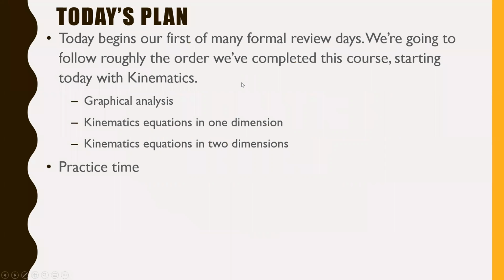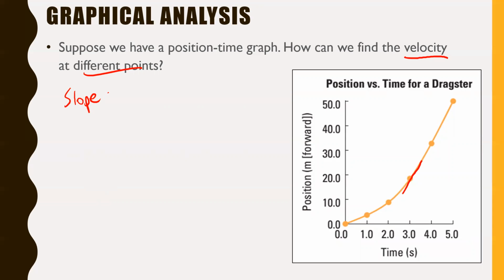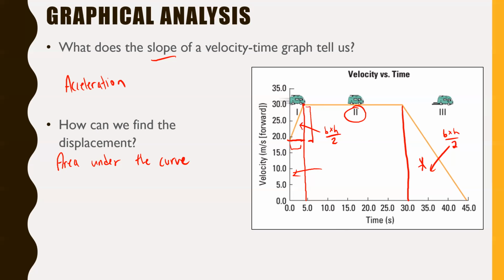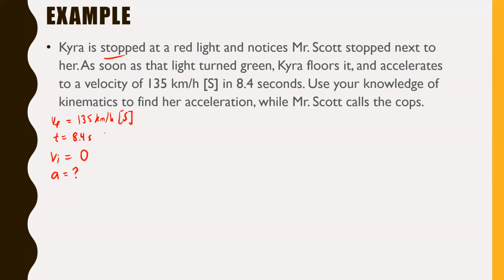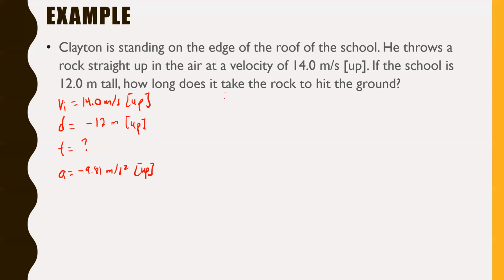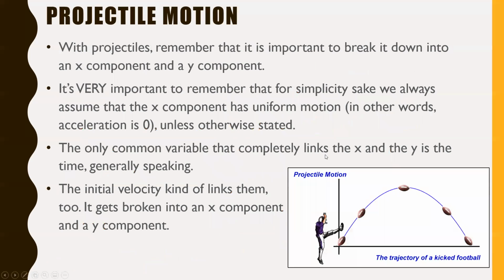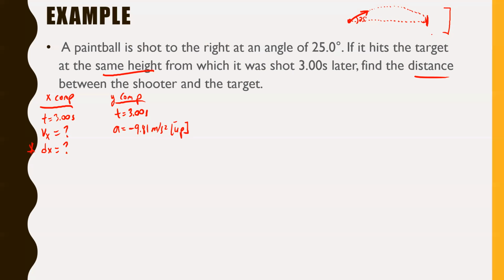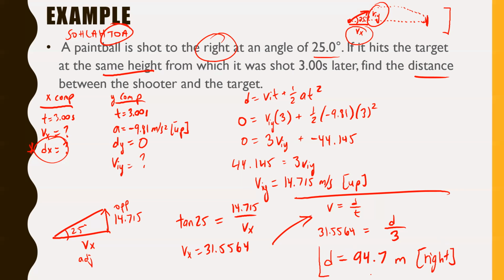Physics 20 - Kinematics Final Review